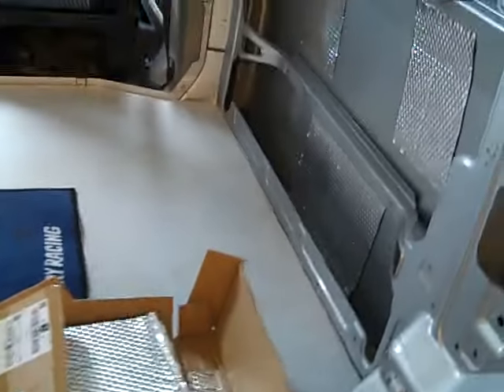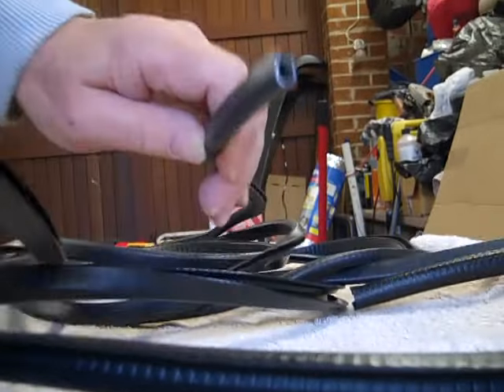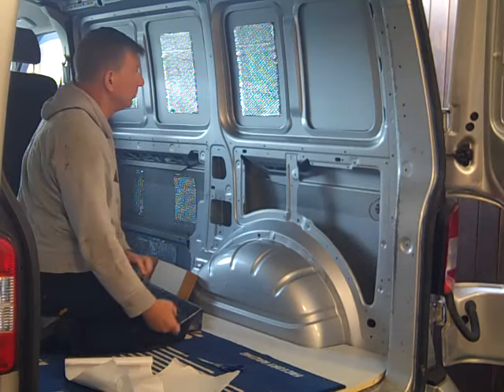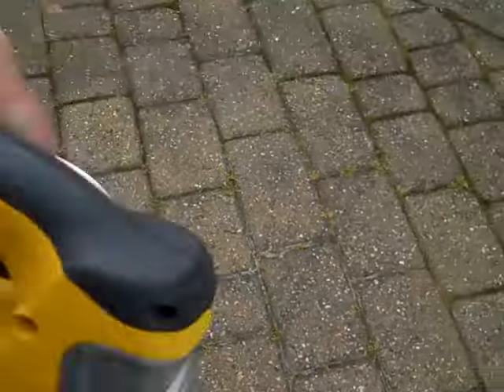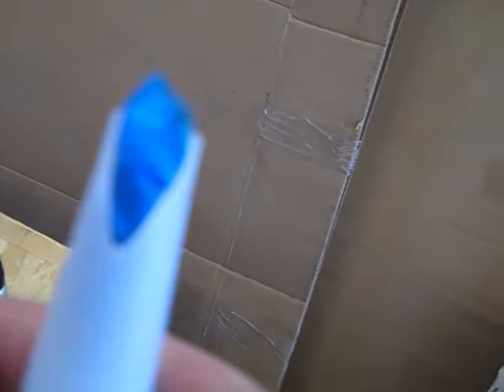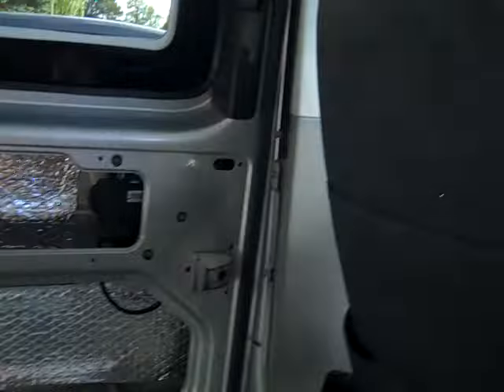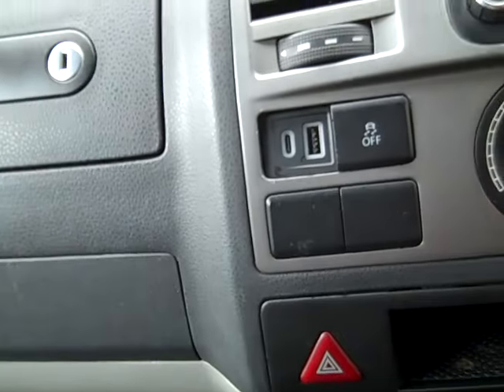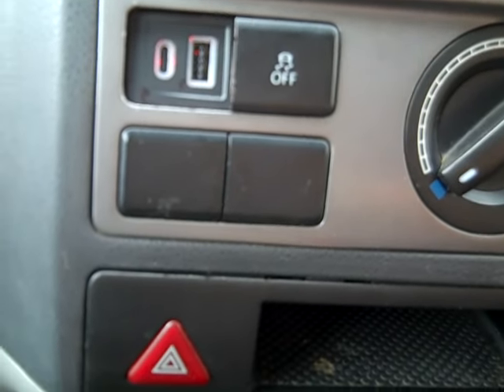VOLKSWAGEN T5 1 STEALTH CAMPERVAN BUILD, PART 2